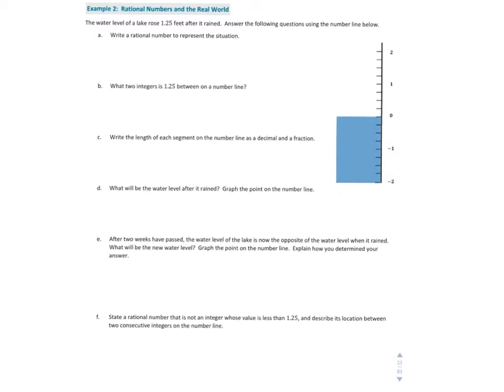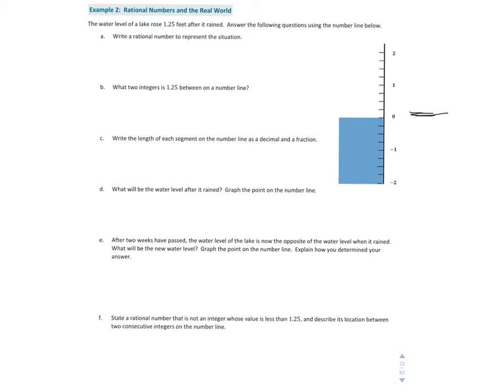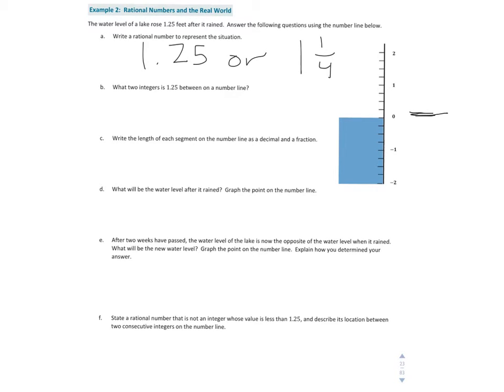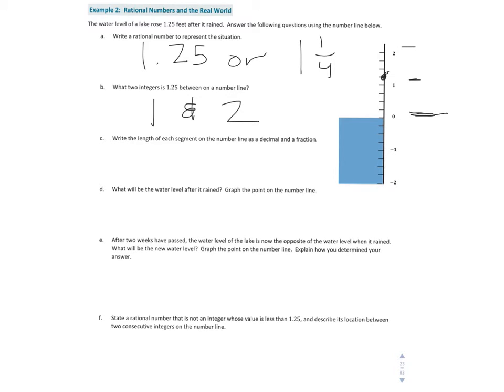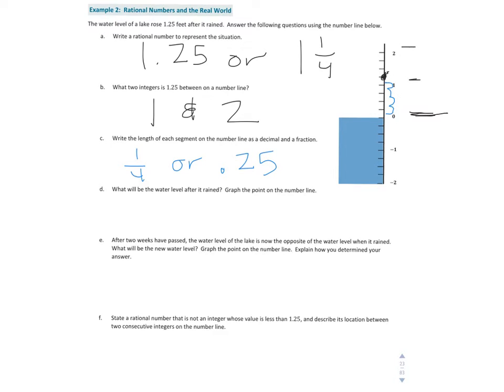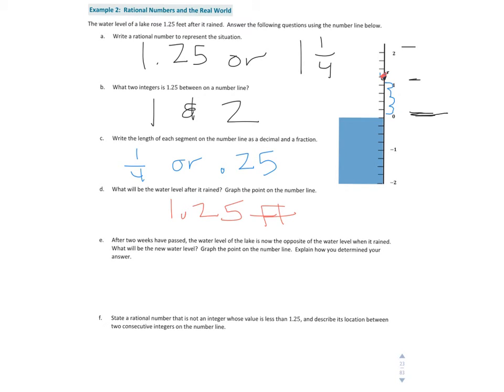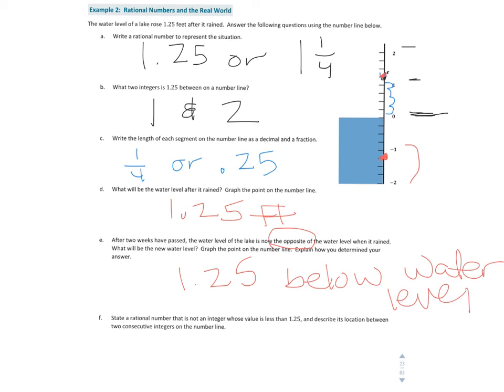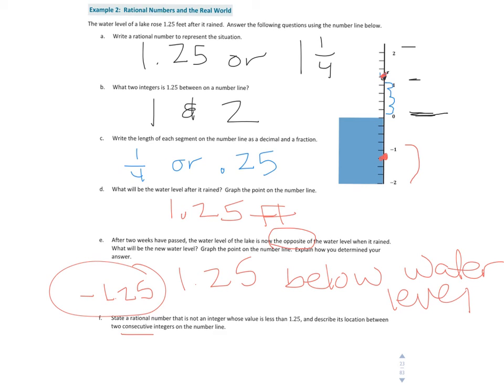lesson 6 example 2